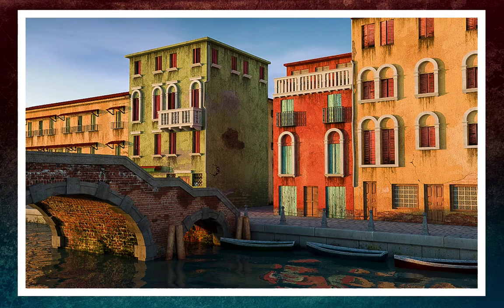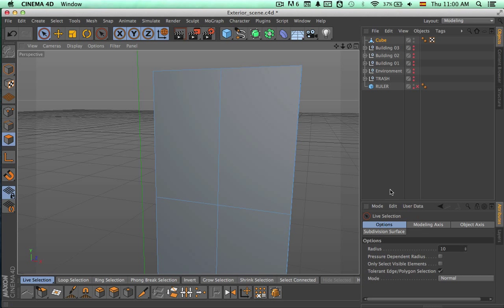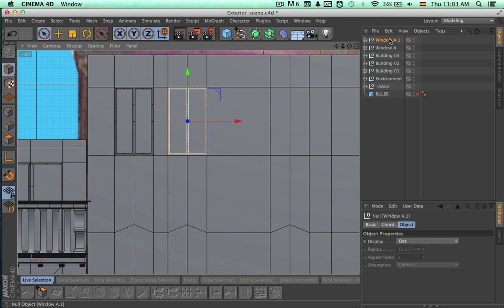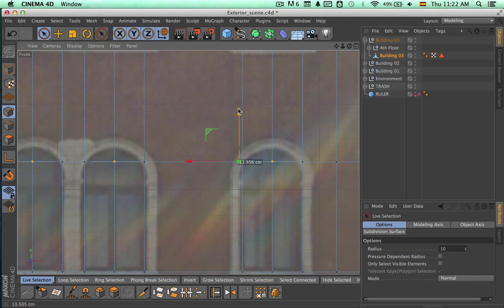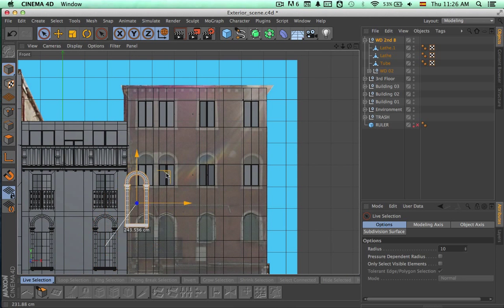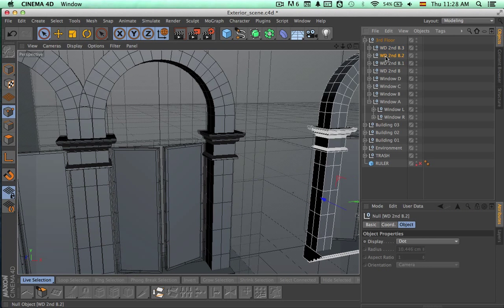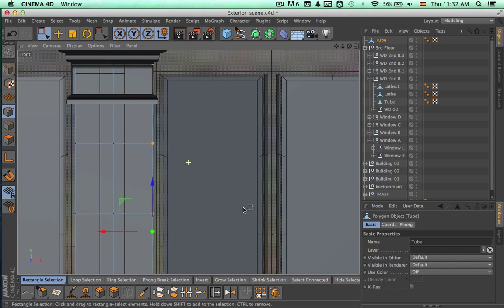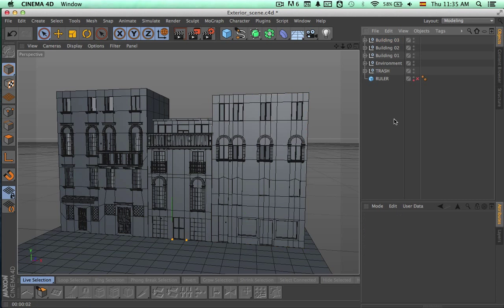Tutorial: Environment Creation in Cinema 4D: Part 5-1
In this part, you'll continue work on the third building and add windows and window arches for the first, second and third floors, as well as drain pipes.